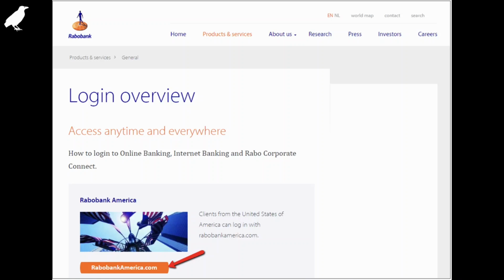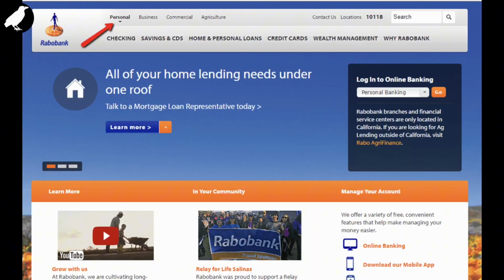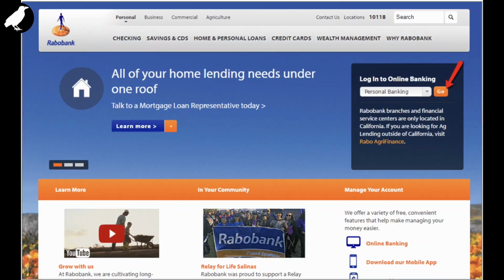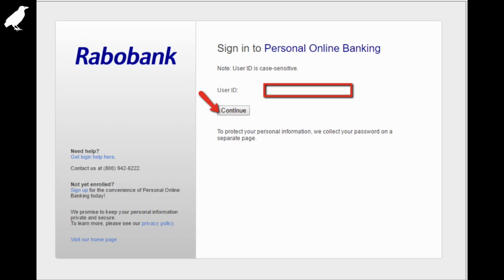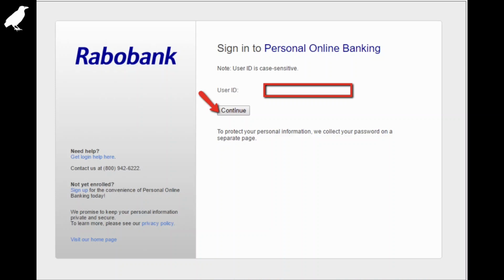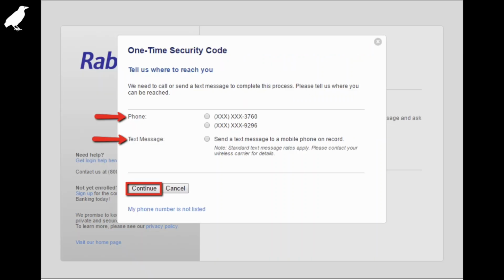How to Login to Rabobank Online Banking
How to Login to Rabobank Online Banking (2025)! Want to access your Rabobank account securely and manage your finances online? This video will guide you through the steps on how to log in to Rabobank's online banking platform quickly and easily. Whether you're asking, "How do I log in to Rabobank online banking?" or need help with the login process, this tutorial has you covered. Learn how to enter your credentials, use security features like the Secure Code, and navigate your account dashboard. Watch now to see how you can log in to Rabobank online banking today!

Timestamps:

00:00 How to Login to Rabobank Online Banking
00:10 How Do I Log In to Rabobank Online Banking?